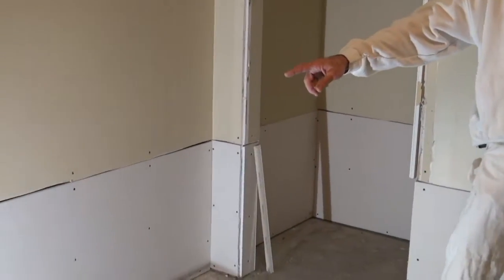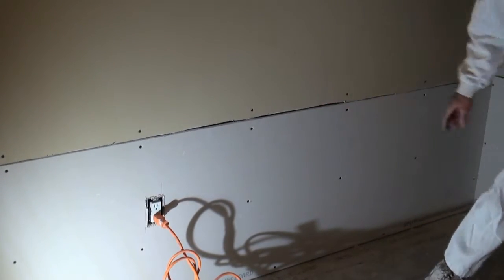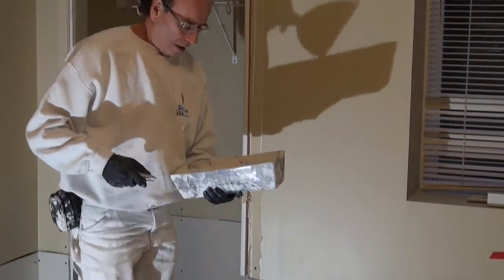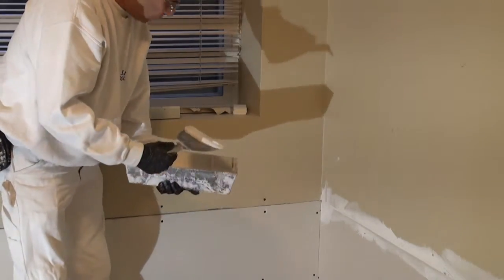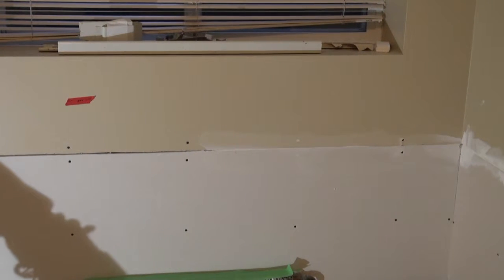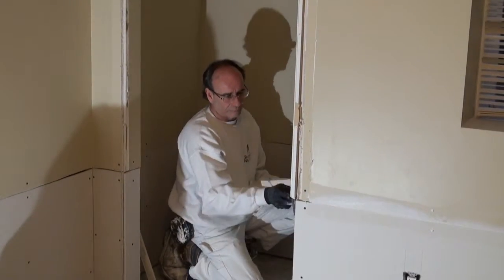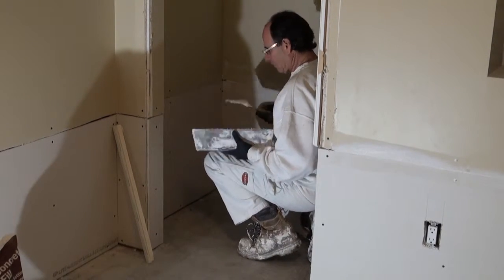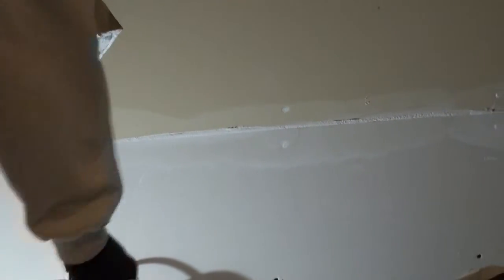Insurance Restoration Series. Lesson 1, Fill Gaps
Climate change is causing lots of flooding, so this series covers finishing the 2 foot cut-outs, starting with filling the gaps. Includes How to Skim Coat.